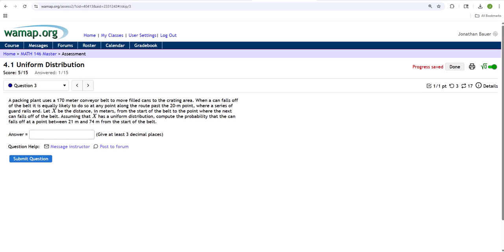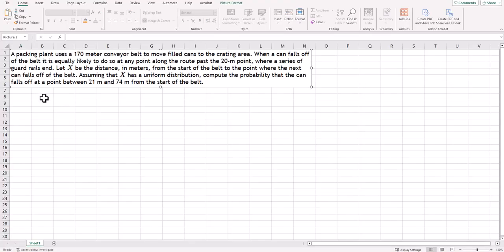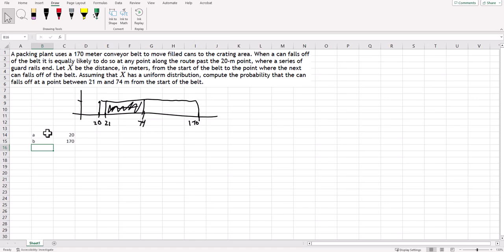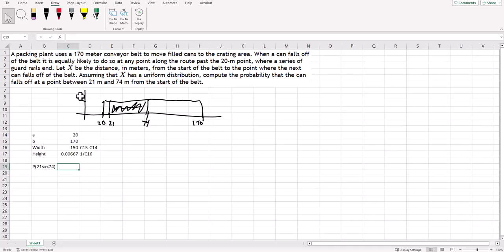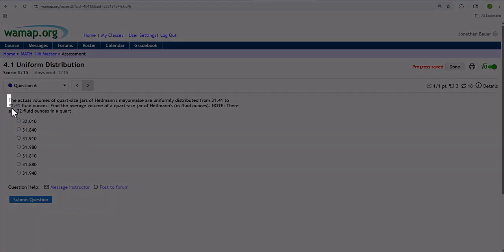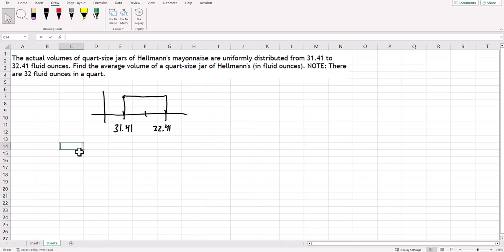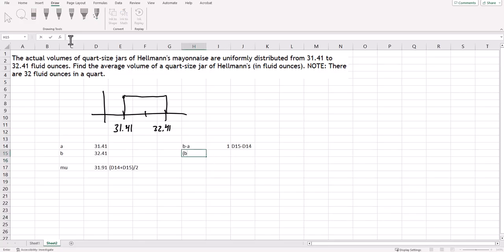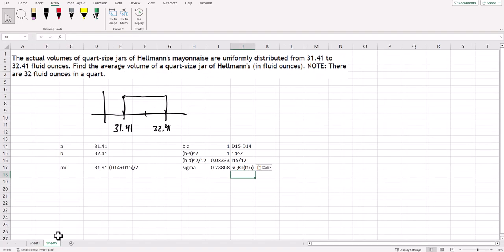Section 4 1 Uniform Distribution Part 2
Here are a couple more examples for uniform distribution problems.